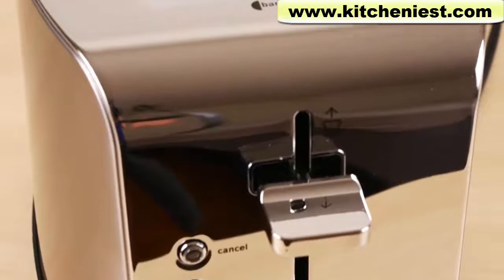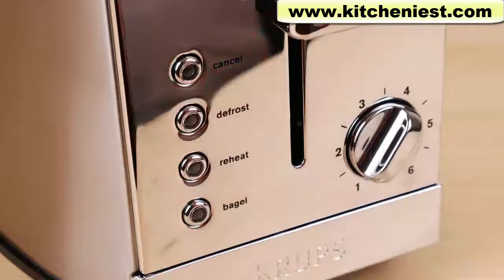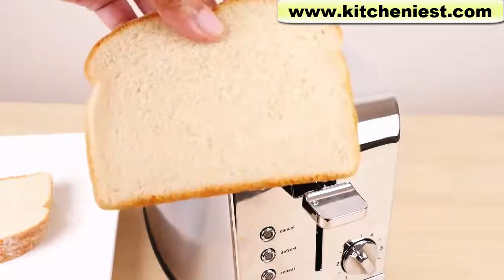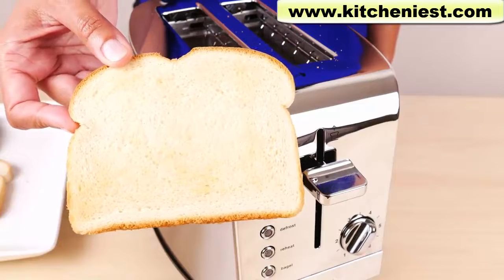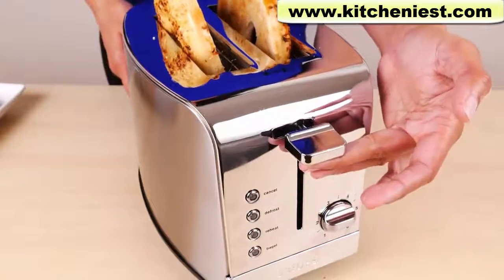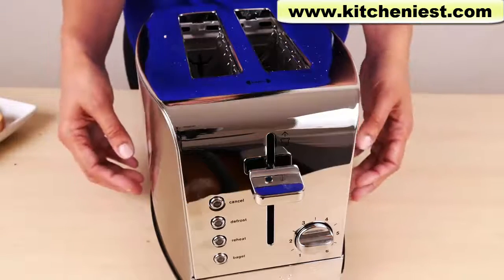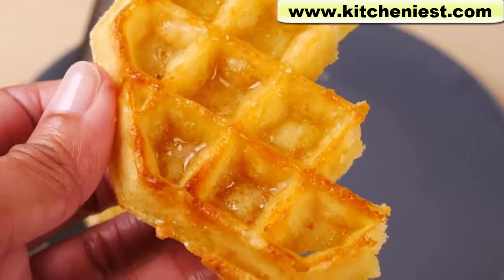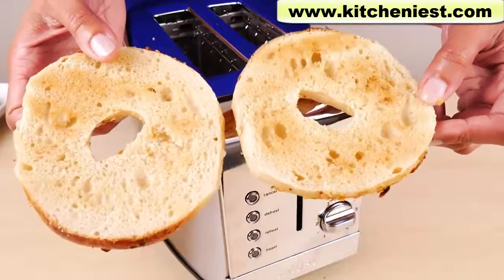Krups Toaster Review & Demo | Kitchen Gadgets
LINK to Krups Toaster
LINK to Krups Toaster (4-Slice)
LINK to IKICH Toaster 2 Long Slot

LINK to Cuisinart 4-Slice Toaster

LINK to IKICH Toaster 2 Slice

Hi Guys, today I’m reviewing the Krups 2-Slot Toaster. The housing is stainless steel so it’s great for those of you who don’t like plastic coated toasters that can give off an unpleasant smell.
This Krups toaster is a decent value. It did a good job toasting the bread, english muffins, bagel and frozen waffle.

As always, I hope you found this review useful.